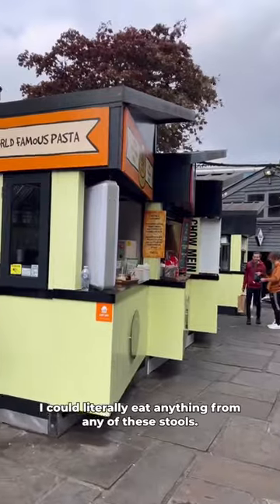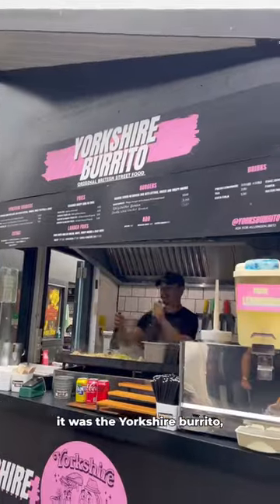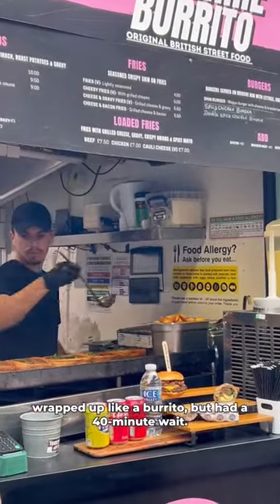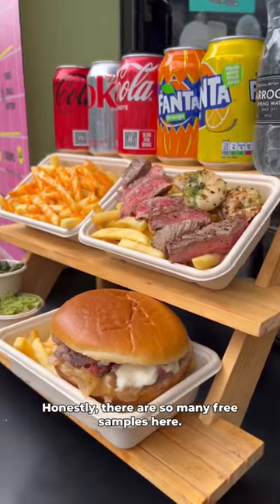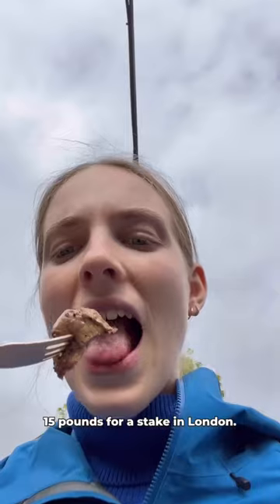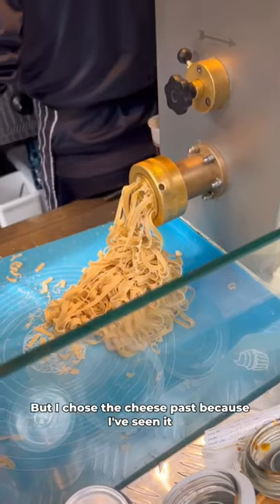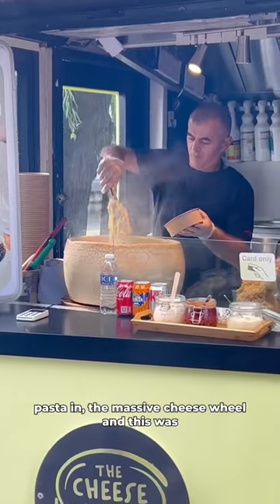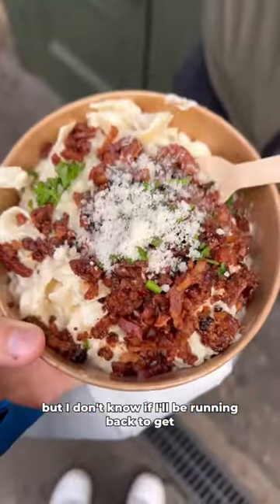Camden Market never gets old !!!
Camden Market is really a good time, you have to try the birria tacos next time you go!